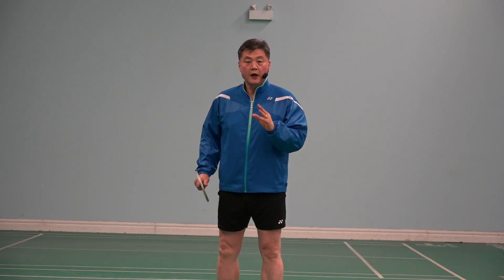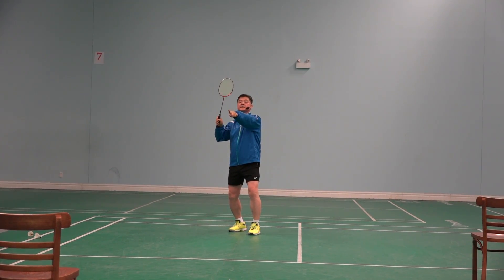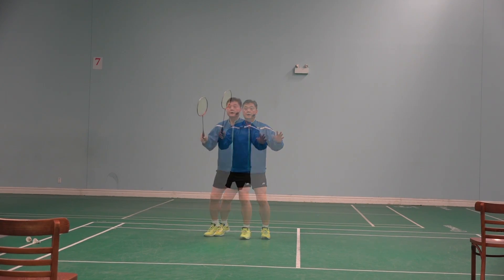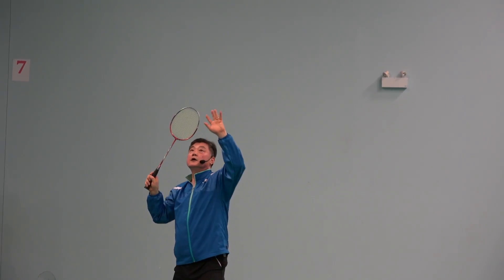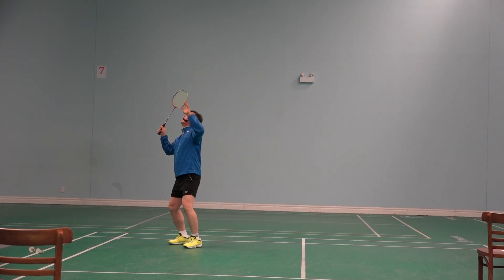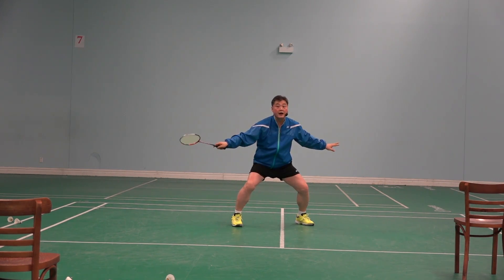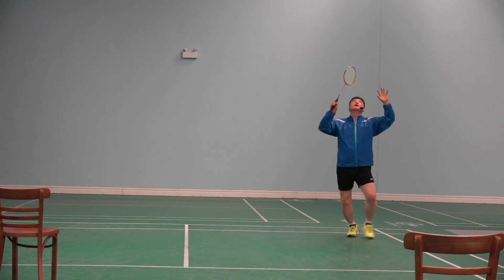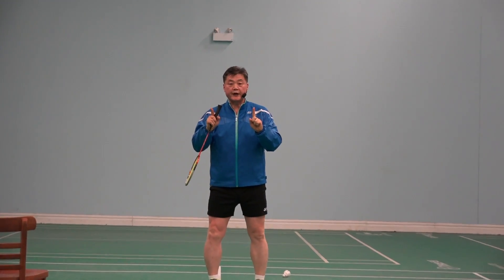Badminton-How to Coach (14) What Practice Makes Player's Deception And Accuracy Better 2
In this video, you will learn how to make deception and accuracy better.